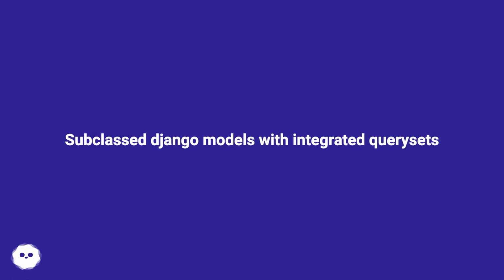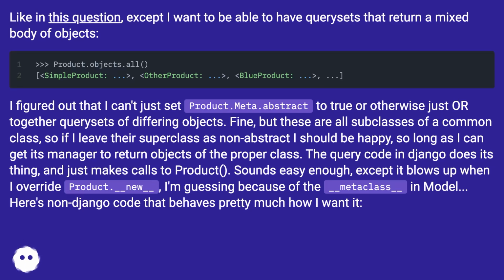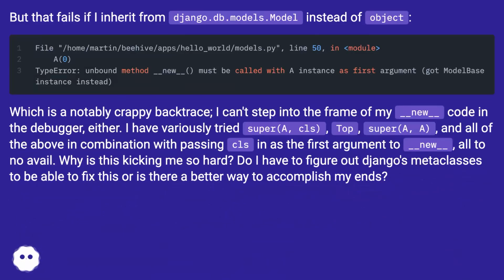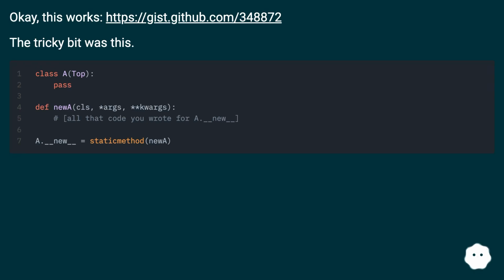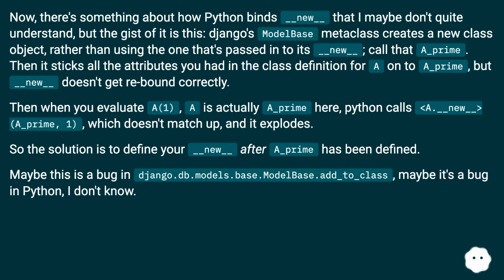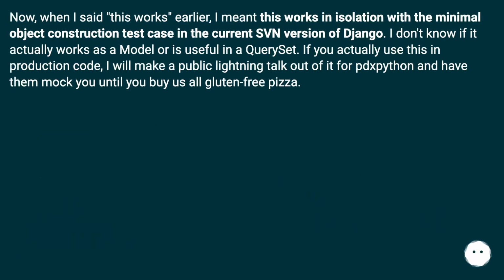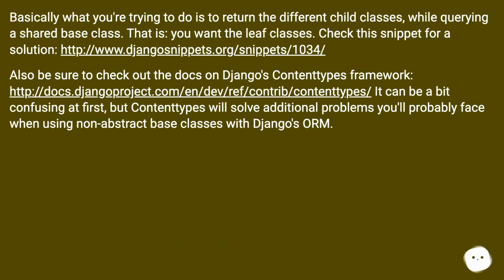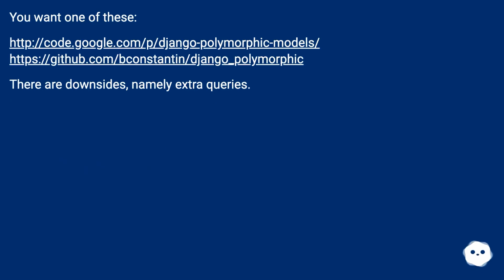Subclassed django models with integrated querysets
Chapters
00:00 Subclassed Django Models With Integrated Querysets
01:46 Answer 1 Score 1
03:09 Accepted Answer Score 4
03:39 Answer 3 Score 1
03:53 Answer 4 Score 2
04:04 Thank you